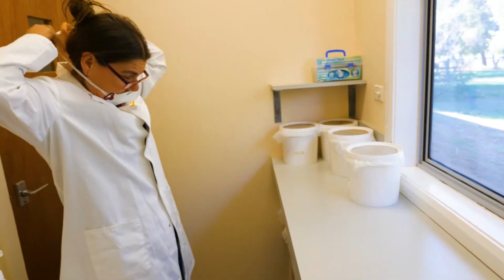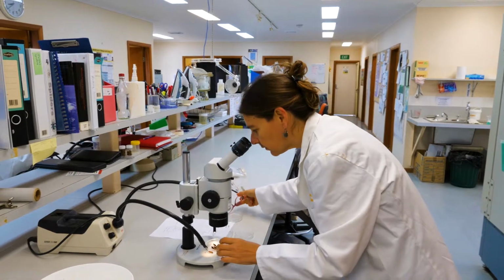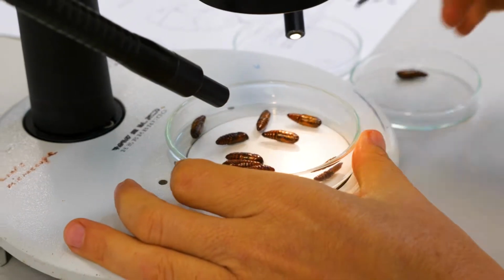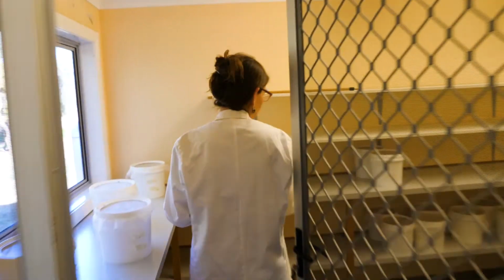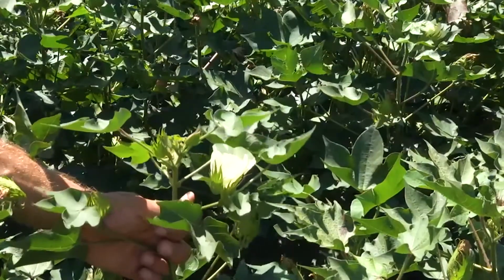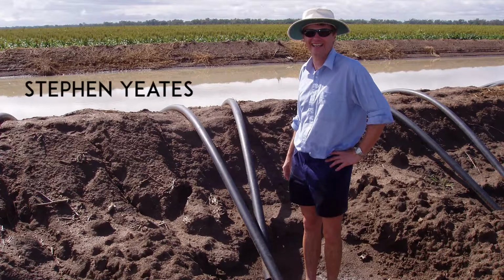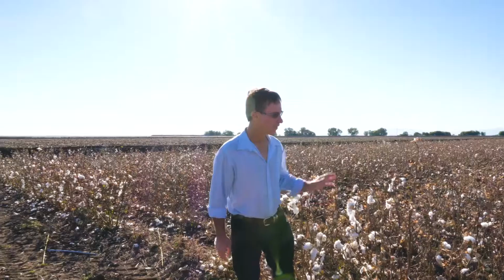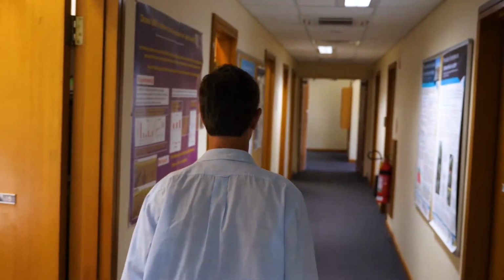Cotton Seed Distributors Researcher of the Year 2017 Finalist Forum